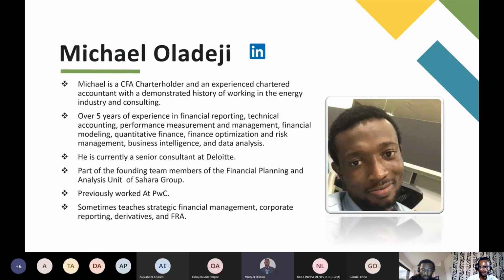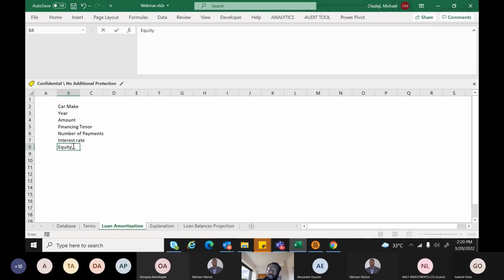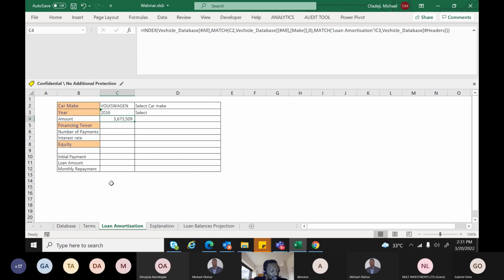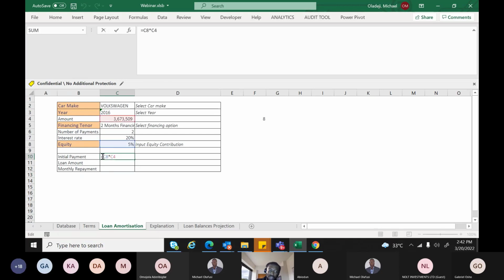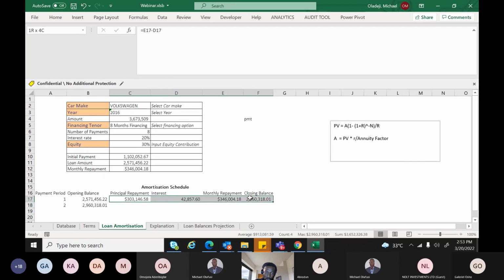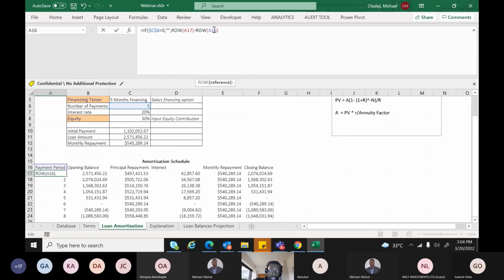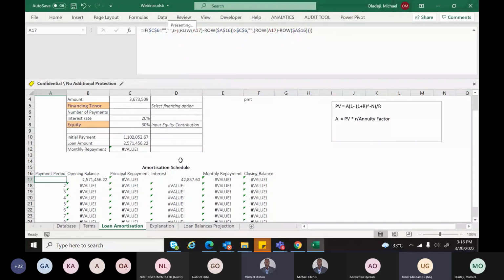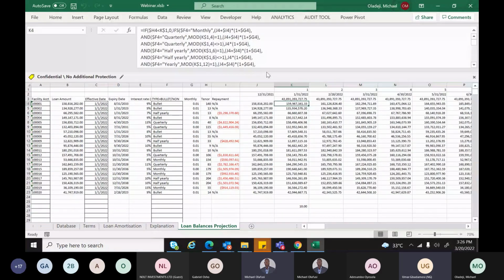Financial Modeling Office Hour 76: Automating Loan Amortization in Excel | Michael Oladeji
Details
Speaker: Michael Oladeji, ACCA, ACA, CFA, Senior Consultant at Deloitte.

Agenda:

Automating Loan Amortization in Excel.
Plenty Q&A
Profile:
Michael is a CFA Charterholder and an experienced chartered accountant with a demonstrated history of working in the energy industry and consulting. He has over five years of experience in financial reporting, technical accounting, performance measurement and management, financial modeling, quantitative finance, finance optimization and risk management, business intelligence, and data analysis.

He is currently a senior consultant at Deloitte. At Deloitte, he is involved in technical accounting support on IAS 19, IFRS 2, IAS 32, IFRS 9, IFRS 16, IFRS 15, etc., IFRS 9 Implementation and Review, credit risk modeling, actuarial modeling, derivative valuation, financial instrument valuation, IFRS 17 Impact assessment, and Implementation, IFRS 17 Actuarial modeling, Advanced Financial statement analysis, Financial Instrument Accounting, Hedge Accounting, and Training.

While in Sahara Group, he was part of the founding team members of the Financial Planning and Analysis Unit that serves the power entities within the group. Michael was involved in developing the profitability path, budgeting and forecasting, monitoring performance, investment analysis, financial modeling, power allocation, and business analysis.

At PwC, he was involved in IFRS advisory, Finance Transformation, Power sector advisory, Business advisory, Financial reporting, IFRS Training, IPSAS Implementation, Outsourcing, Cost Optimisation, Performance management, Financial modeling, and analysis.

He also teaches strategic financial management, corporate reporting, derivatives, and FRA.